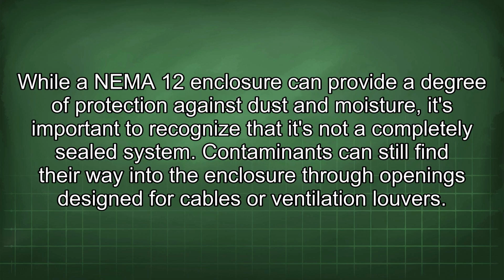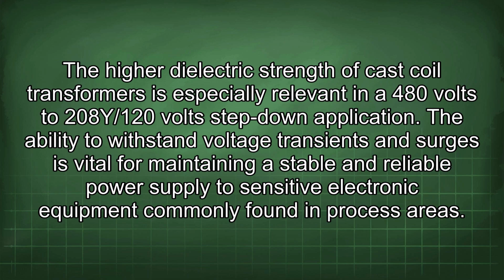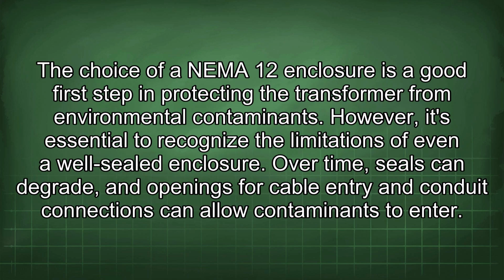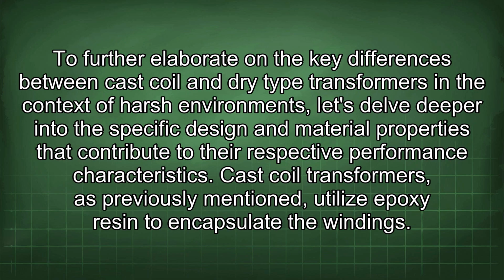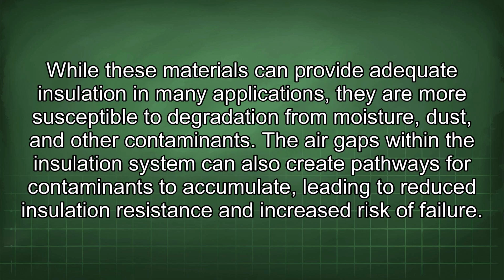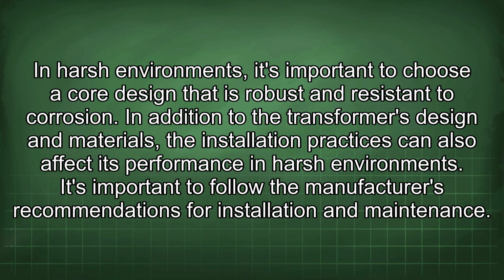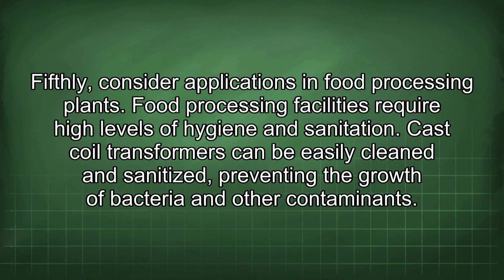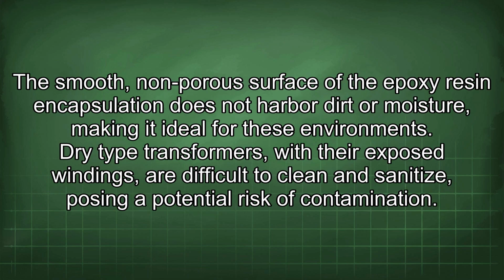Cast Coil Transformers for Harsh Environments Explained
For harsh environments with dust and mist, cast coil transformers are often better than dry type. Cast coils have encapsulated windings providing superior protection. They offer higher dielectric strength, moisture resistance, and reduced maintenance.